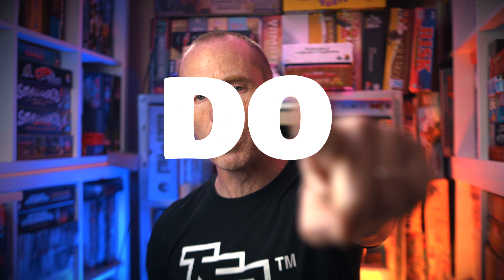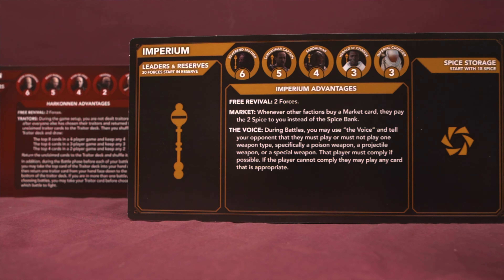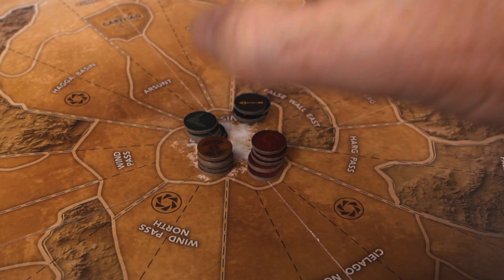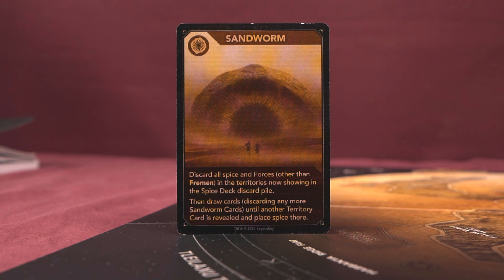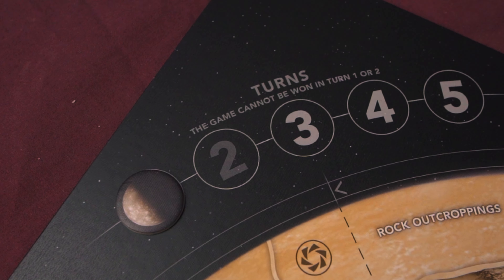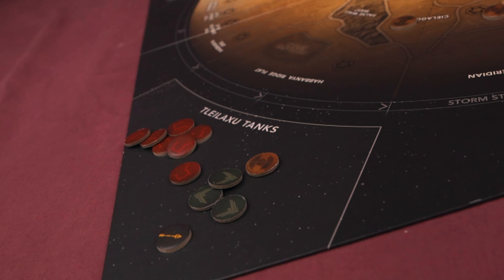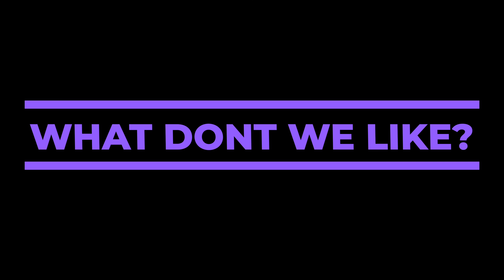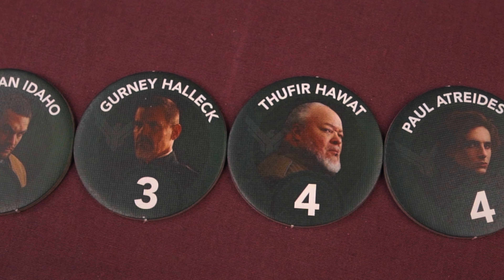Dune Conquest And Diplomacy Board Game Review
Join us as we take a look at the stripped back area control board game Dune: A Game Of Conquest And Diplomacy published by Gale Force 9.